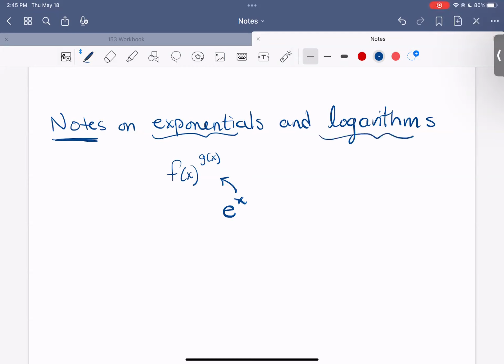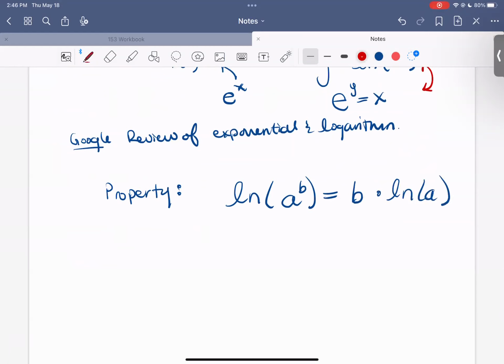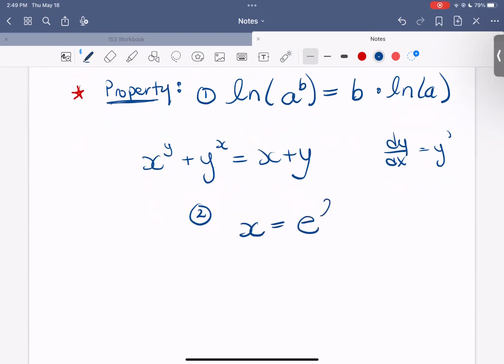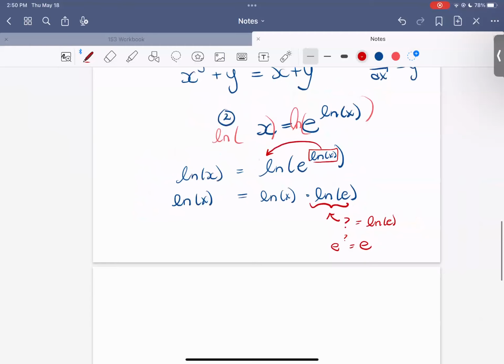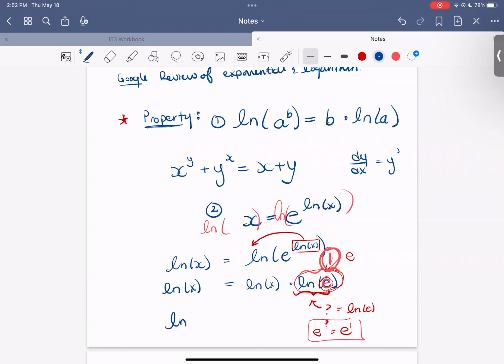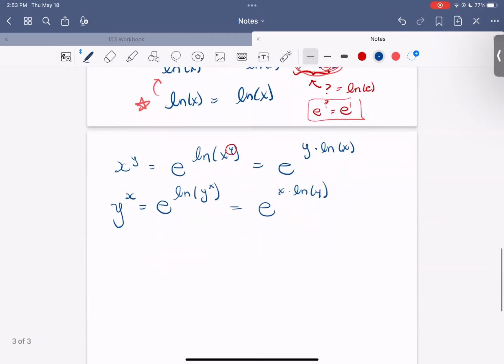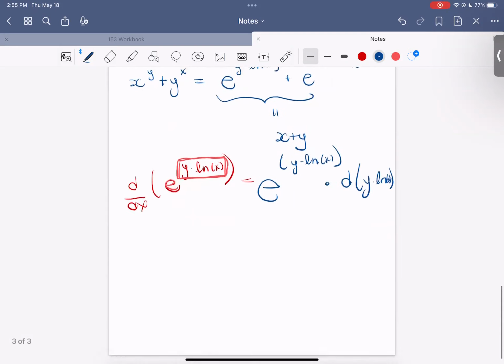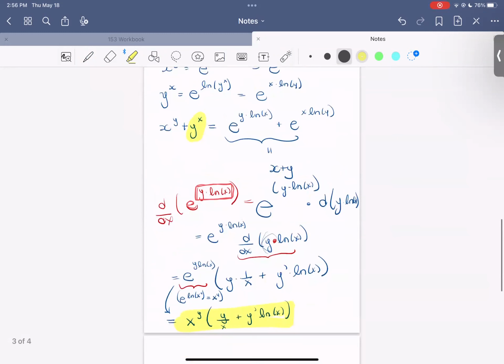Notes on Exponential and Logarithmic Functions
In this video, we go over some basic properties of logarithms and exponential functions that we can use as tools to help us compute derivatives! This video is particularly helpful for #6 on the Written assignment 7.